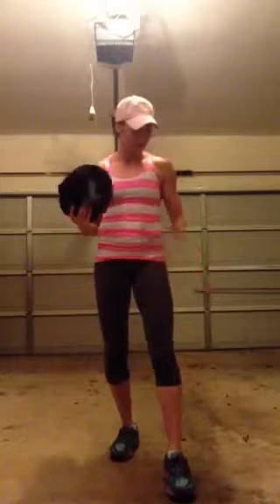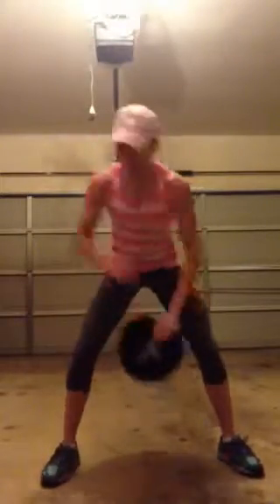Sandbell circuit 2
A quick low intensity sandbell warmup you can use to add to the beginning to any workout to help get those muscles warm and ready to work!